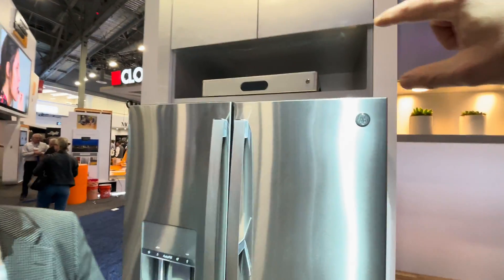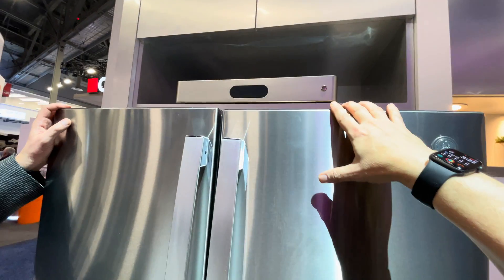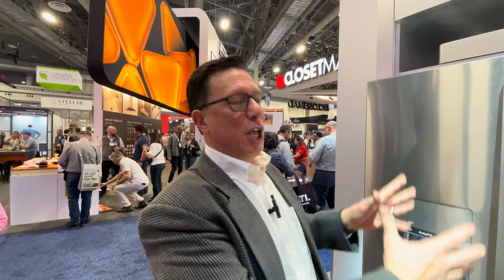GE Appliances Shows Off a Refrigerator Battery Backup at KBIS 2024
At KBIS in Las Vegas, GE Appliances showed off a new refrigerator batter backup that enables you to keep your fridge running for hours during a power outage.

GE Appliances' Shawn Stover explains the new product in an interview with The Spoon.